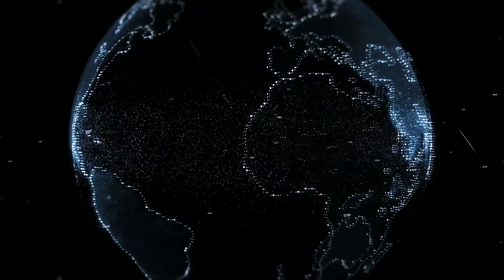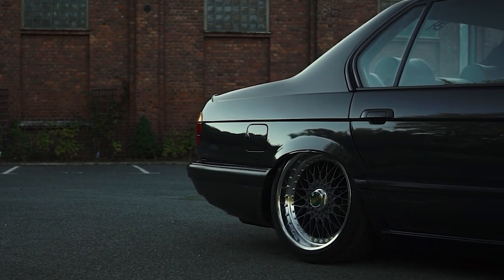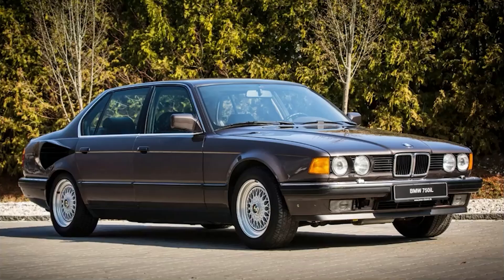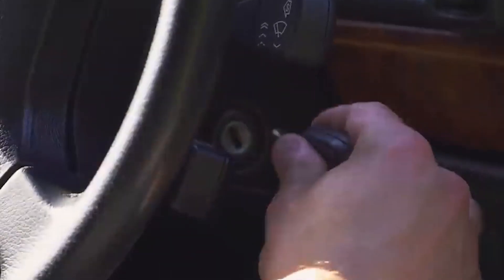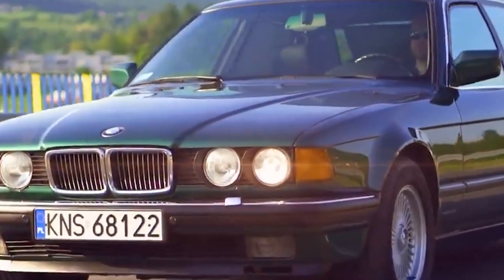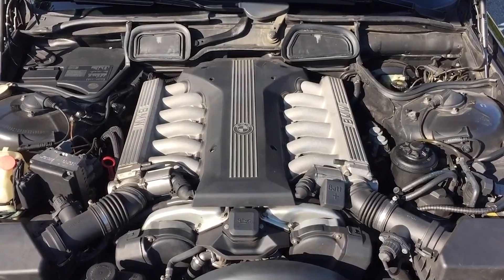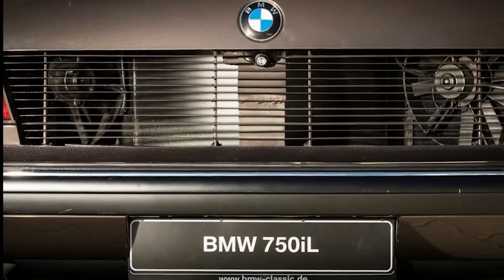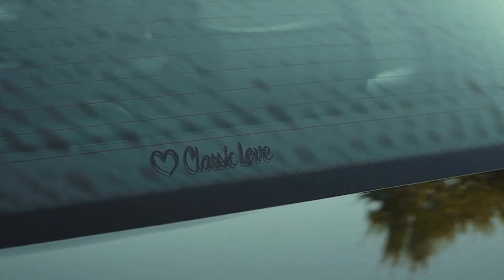The V16 BMW that never came into existence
In our world today, we are seeing less and less cars with big engines, the V12 is on the verge of existence, why? Well because of crazy high fuel prices and raising emission regulations which make it impossible to build a large displacement engine. Well in start contrast to that in the 80’s BMW’s crazy engineers decided to build a 16 cylinder 4 door family car.

The story starts on the 8th July , 1987, when BMW decided to develop a V16 engine that was codenamed “Goldfisch (Goldfish).”  Now by the beginning of 1988 the engine was ready. It was put on a dynamometer in January and February 1988. Now this engine produced 408 hp and 625NM of torque, which may not be very impressive today, but it was a significant improvement over the 5.0-liter V12 M70B50 engine found in the 750iL which only made 300hp and 450nm of torque.

Now this Frankenstein mobil was no slouch, This large sedan was able to hit 60 miles per hour (96 kilometers per hour) from a standstill in about six seconds. And could go on to a limited top speed of 282kmph or 175mph.

Anyways why did bmw go thru all the trouble of developing this thing, and why didn’t they ever realise it?

Well at the start of the project BMW just wanted to make the 767iL faster and more stable than the most powerful S-Class of the late 1980s, But then they kind of went overboard. The Bavarian company decided to modify the existing M70 V12 engine found in the 750 and add four cylinders. The result was this 6.7-liter V16 engine.

But To prevent an "arms race" with other engine manufacturers, the V16 was never put into mass production. Instead a higher-performance version of the M70 engine was developed and used in one of BMW’s coolest cars the 850CSi, now that engine did produce less power and torque at 380HP and 550nm of torque, but the engine was much smaller and much lighter making it easier to use.